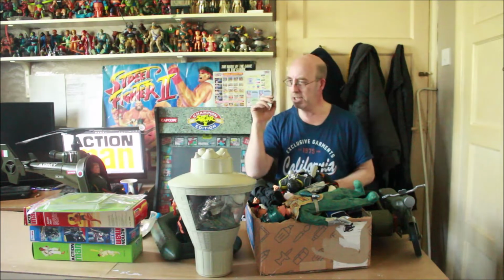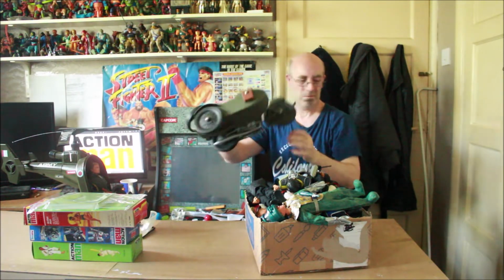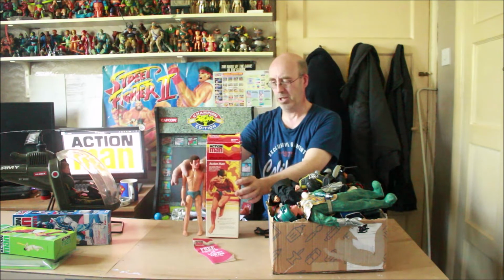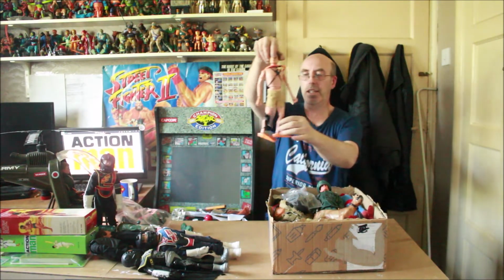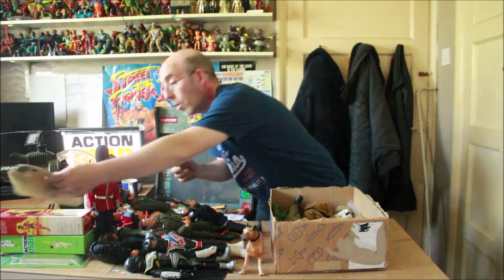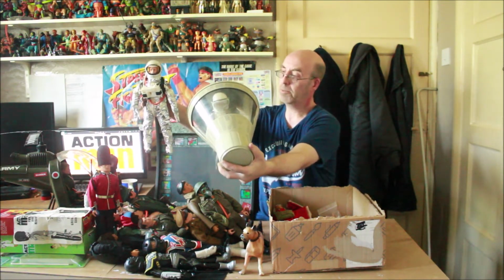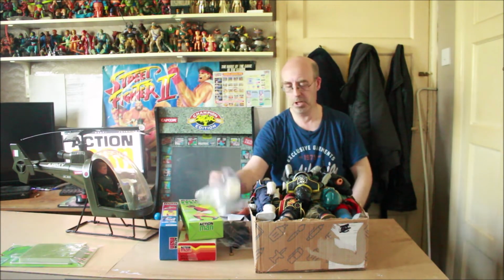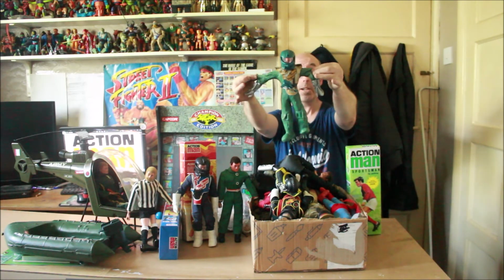vintage action man collecting since last time.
Hi ya folks and welcome to mikes chat, Today we have a look at my now growing vintage action man collection ive been buying . yes i had them all years ago and the 40th anniversary collection but sadly had sold them all but afew months ago did a video of what i had left but since then ive been collecting afew more so lets have a look today on mikes chat.
.ADULT TOY COLLECTING VIDEO.

RENT OR BUY THE SEQUEL CALLED: OUR MANOR ON VIMEO ON DEMAND

PURCHASE SOME CUSTOM VINTAGE ACTION MAN BOXES

                           thanks for sticking by  ,
                     AND SEE MY PREVIOUS VIDEOS